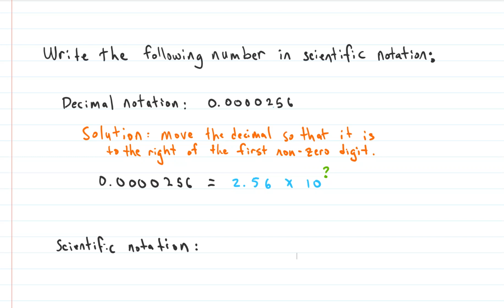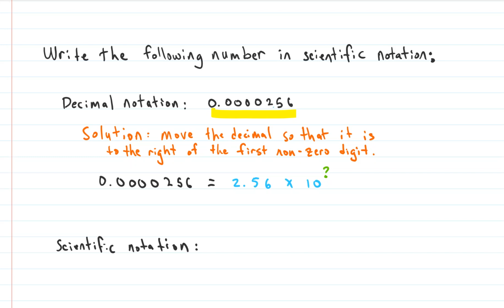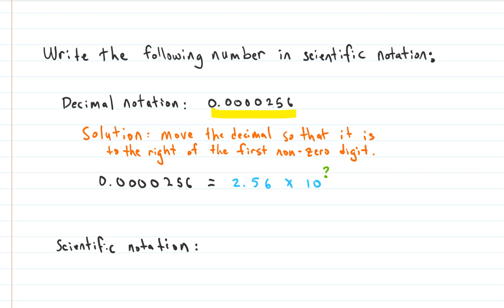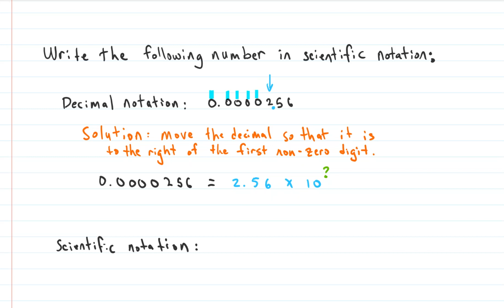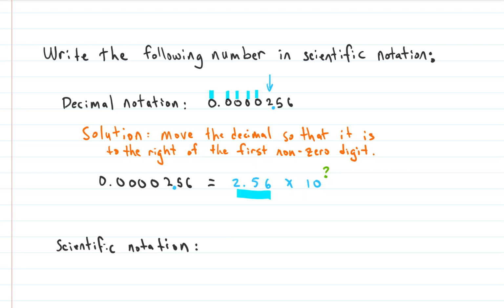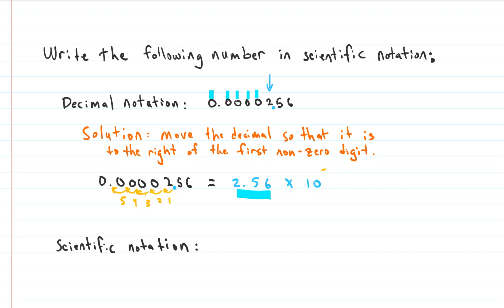Algebra: Changing From Decimal To Scientific Notation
This video gives you an example of how to change from decimal notation to scientific notation.